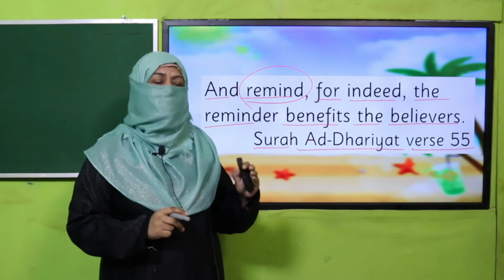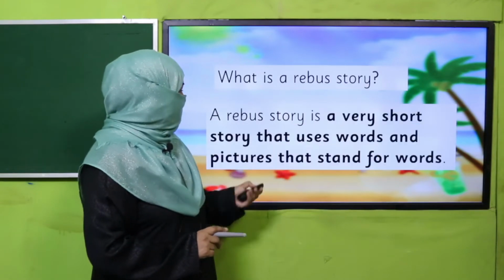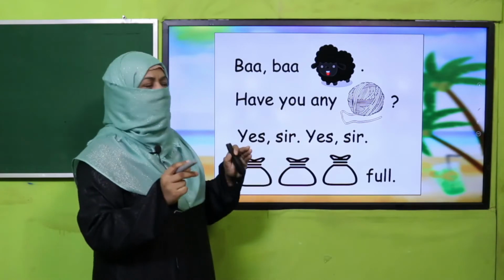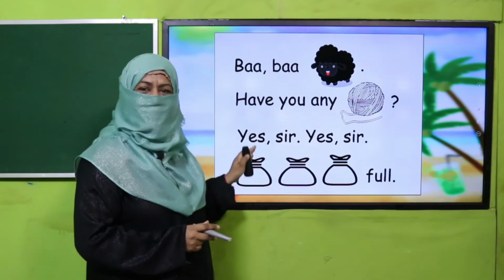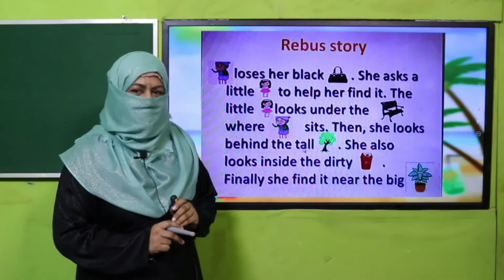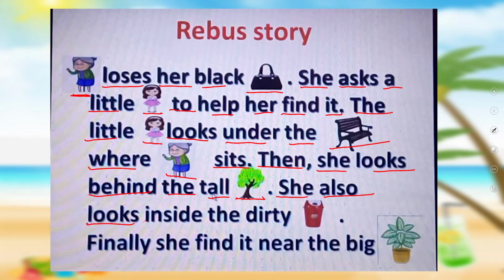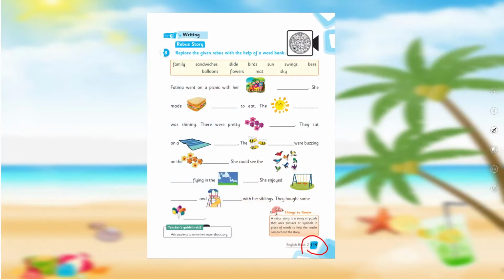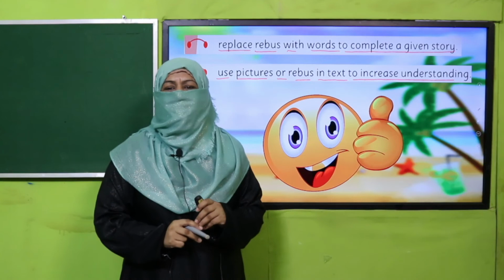English Grade 2 Unit 16 Lecture 8 || SNC 2020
In this lesson children will learn about “rebus story” in a very easy way. This lesson covers:
rebus story
rebus story for grade 2
writing skills: rebus story
How to teach “rebus story”

1. PowerPoint Presentation

2. Lesson Plan

3. Worksheet/Activity